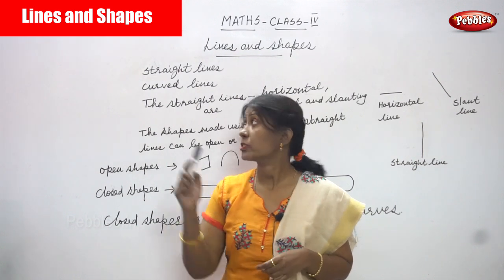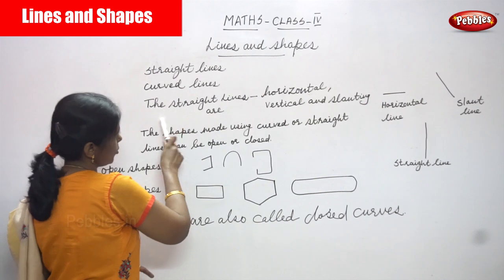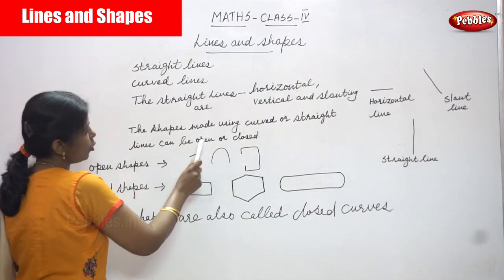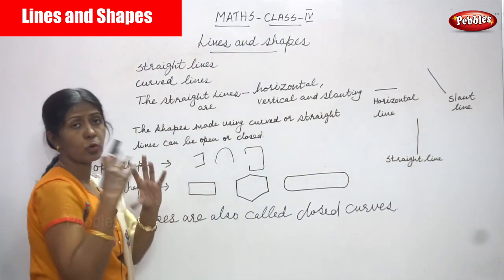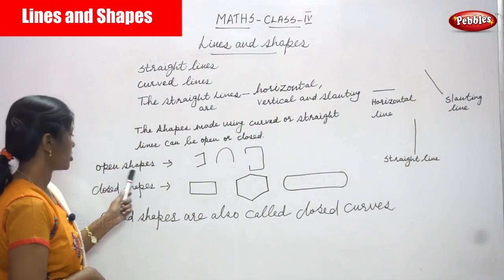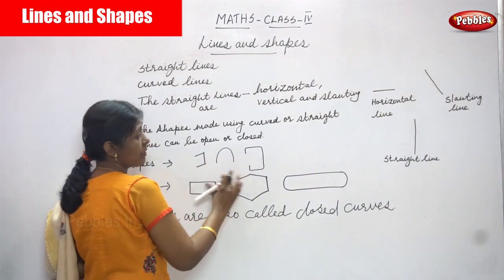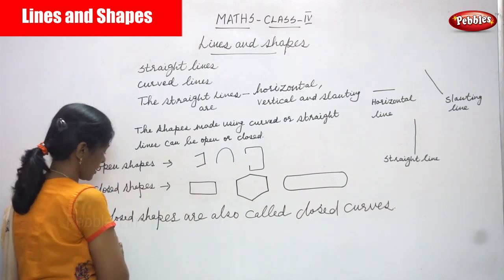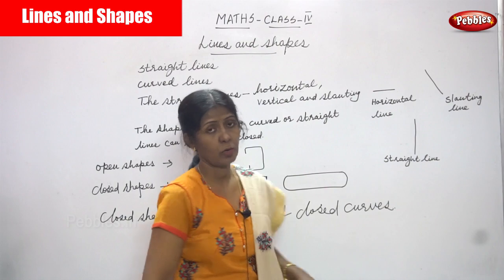4th Std CBSE Maths Syllabus | Lines and Shapes - 1 | CBSE Maths Part-115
4th Std CBSE Maths Syllabus | Lines and Shapes - 1 | CBSE Maths Part-115